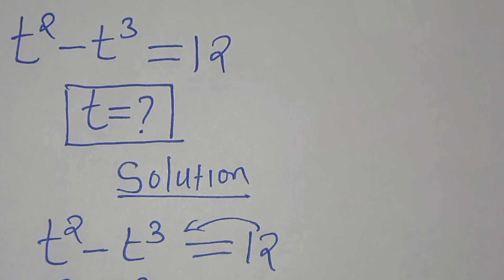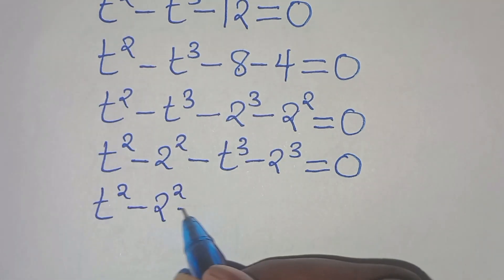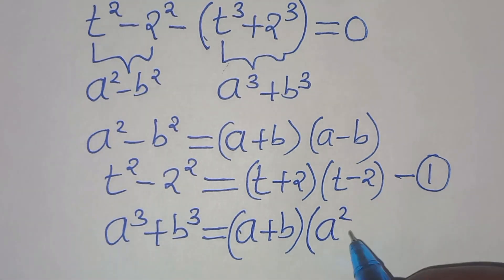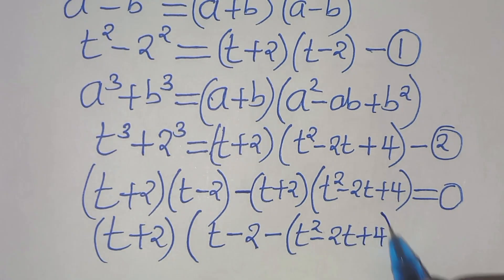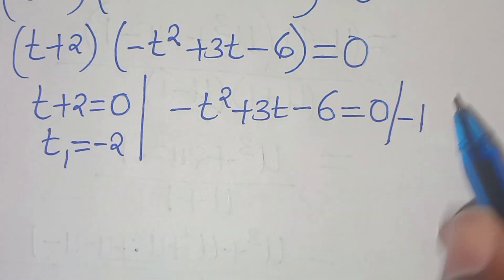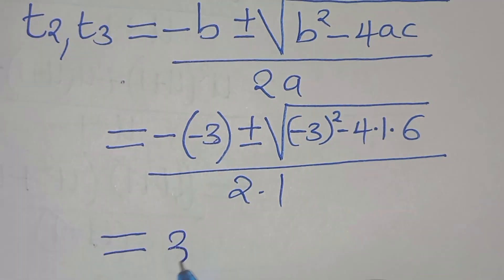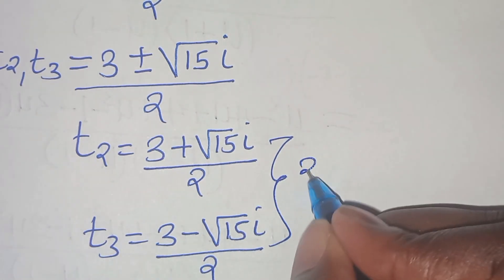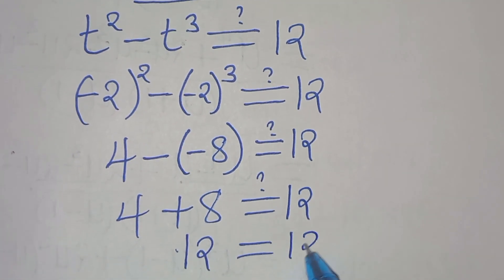Germany | Can you solve this? | Math Olympiad